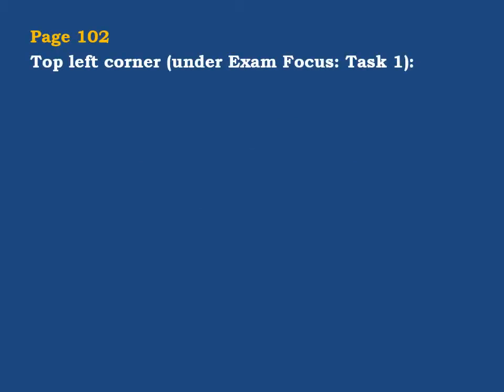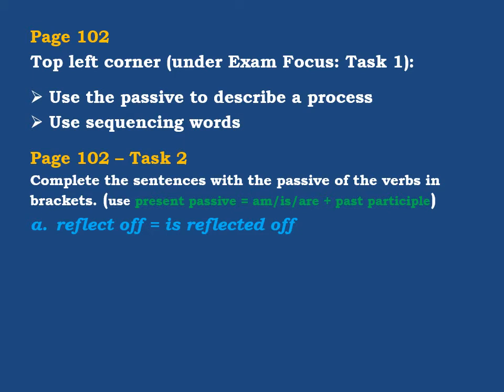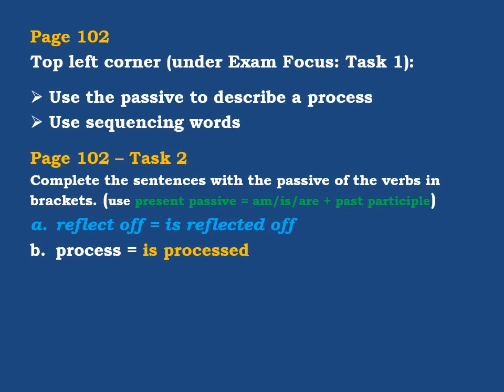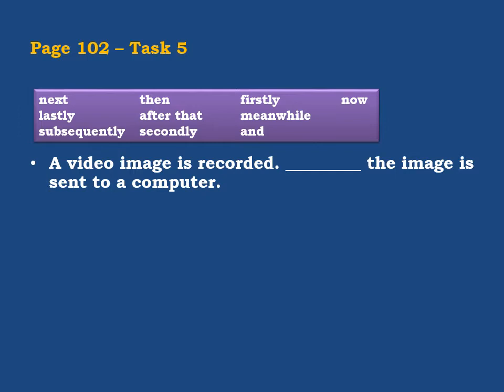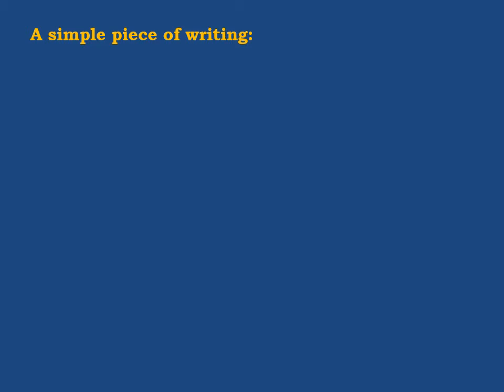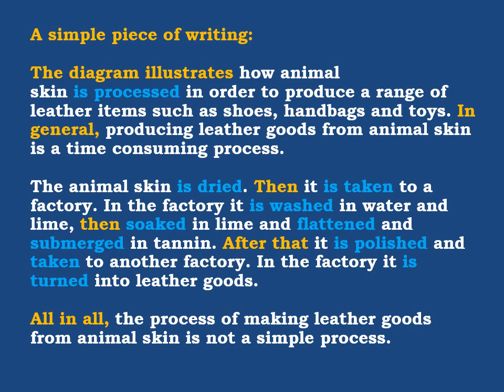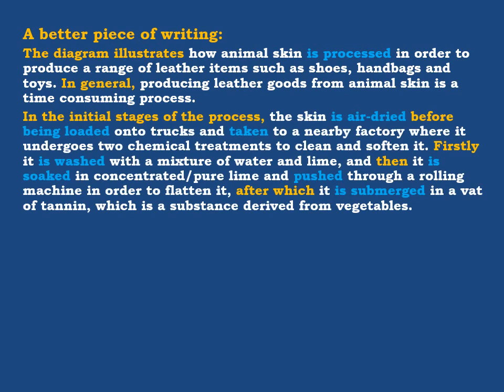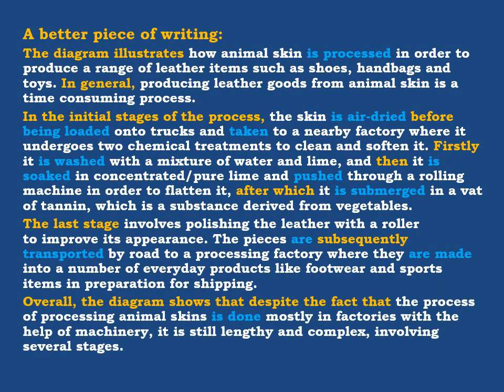IELTS - UNIT10 - TASK 1 - Lesson 1